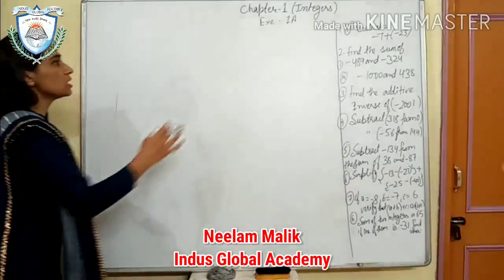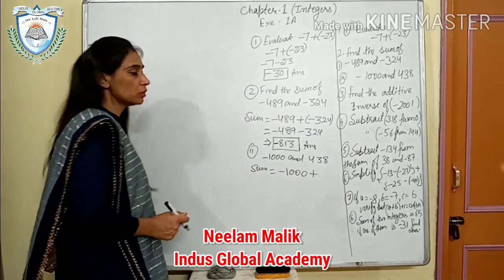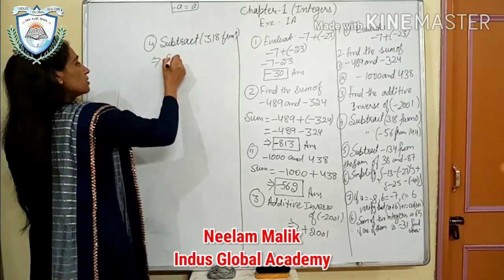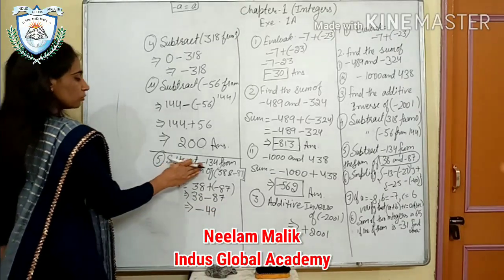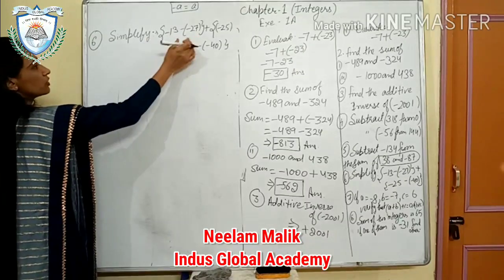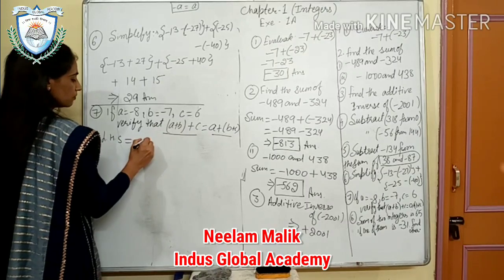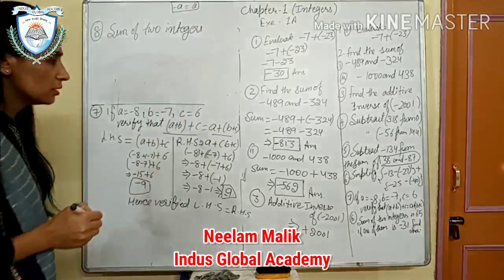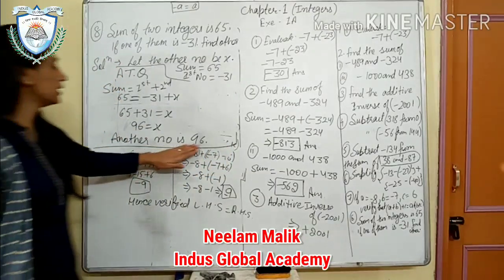Grade VII Maths ( Integers Part 3) By Ms. Neelam Malik, Indus Global Academy